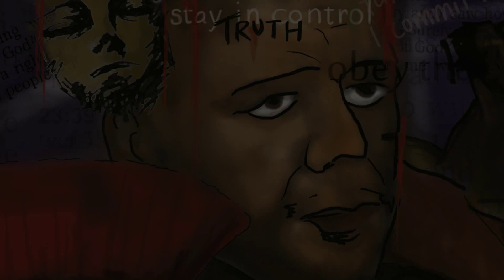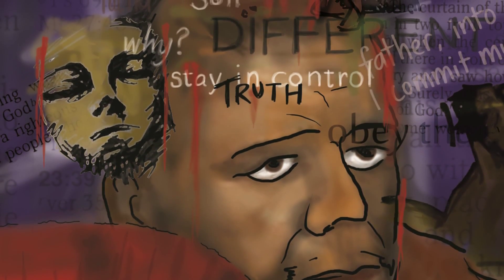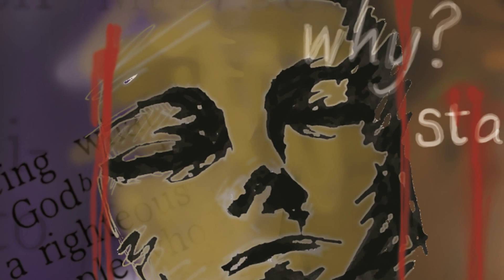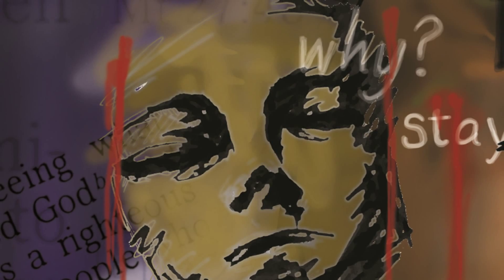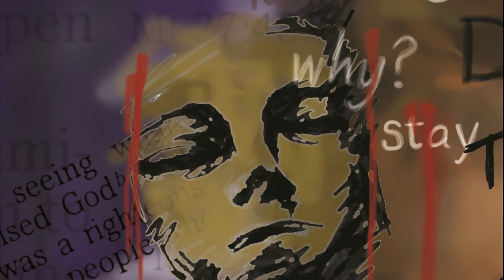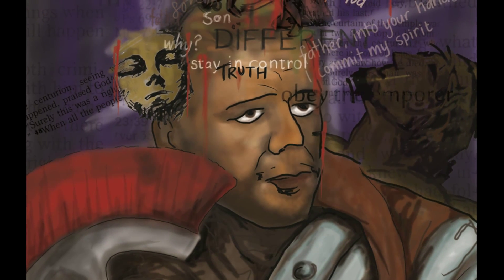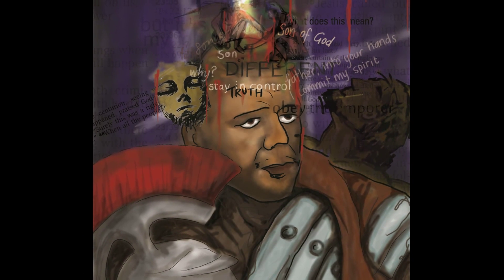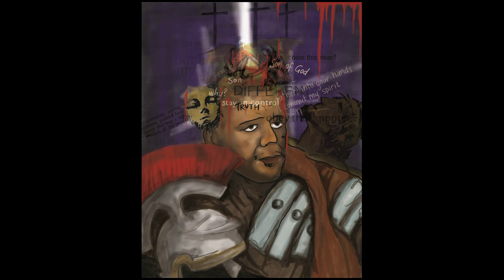BELIEVE? VIDEO 3 - THE CENTURION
"This man truly was the Son of God!"

I didn't join up to be an executioner.  But a Roman Officer in Jerusalem - that's what you do.  It was Rome's way of controlling the locals.